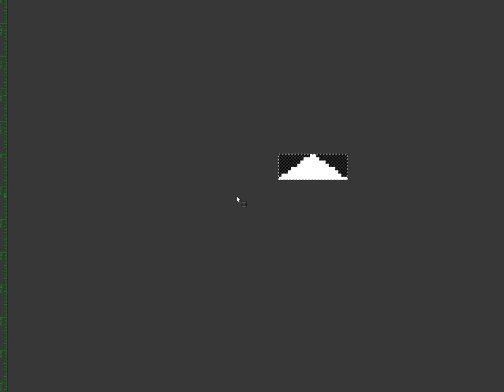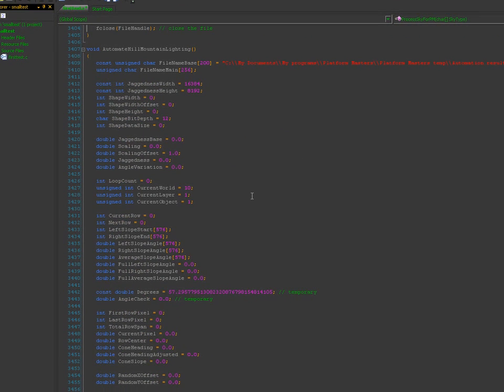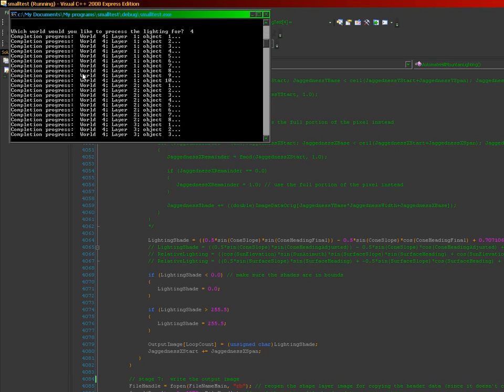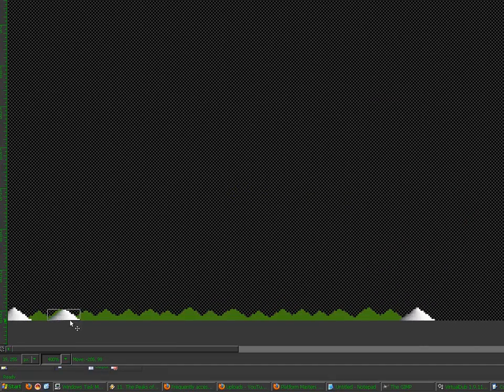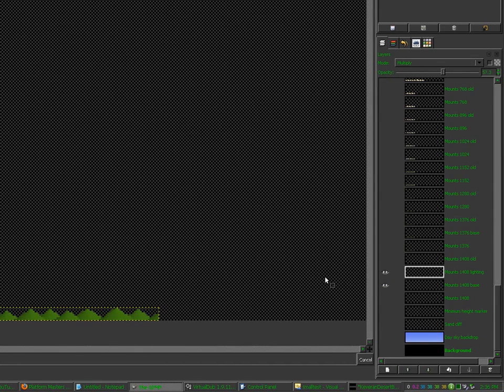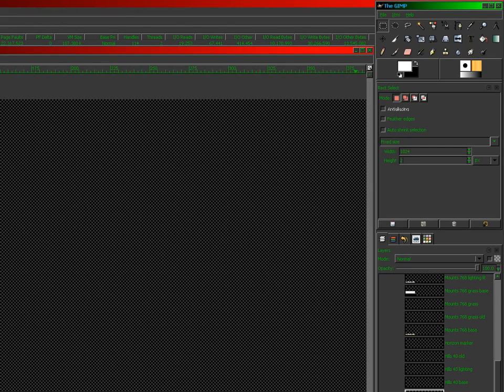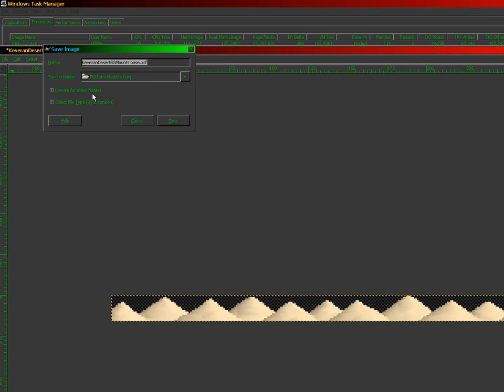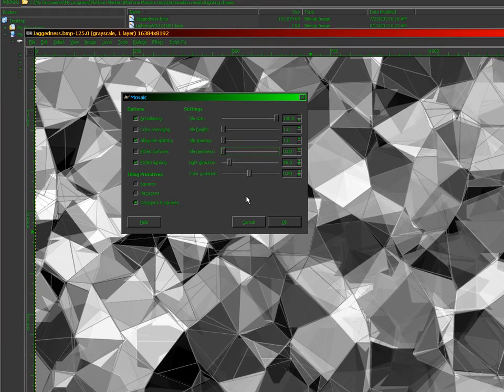Platform Masters development (August 18, 2013) - how I apply jaggedness (part 2/2)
--- Published on Aug 19, 2013

This video spans nearly 2 hours and is split into 2 segments. You've seen in the previous video what the effects of the jaggedness is, but how would you like to learn how I do it? The process is highly repetitive and involves several steps.

The fourth phase is running the shapes through my program. This has just 3 steps. First, I need to update my program to add in a new condition and set the parameters as needed. There are 4 main parameters I set. Jaggedness controls the intensity - the lower, the rougher the result will be. AngleVariation controls how much of an angular offset there is on that part of the cone. Black means it points more clockwise, to the left as you see the image, white means it's counterclockwise, to the right in the image. Scaling determines how far away the object is. This value is expressed in SU - 3 SU is exactly 2048 CU or slightly more than 300 feet or about 91.5 meters. If I want the hills or mountains to start smooth and get rougher with increasing maximum height, I have an offset for the scaling. Second, I show you my routine to generate the output. Note the complexity of the formula for lighting. Oh my all those sines and cosines! Third, I check the output to see if I'm satisfied. If I am, I continue to the next phase. If I'm not, I readjust the parameters and rerun my program.

The fifth phase is applying the new lighting. This uses 7 steps. First, I import each layer, starting with the last object in the farthest layer and working my way up. Second, I get rid of the all-black boundaries around each object, making it transparent. Third, I align each object as needed, placing it above my brighter layer (the "lighting lit" layer), or, if one is not present, the base layer. I start with the first object in the set and work down the list, following the same route I used in phase 2-2. If the image loops over the edge and it's visible, I duplicate it and move it the pixel repeat span to the other side. Fourth, I merge all of the lighting layers. Fifth, I set the layer opacity to 57.3% which, according to my lighting formula, is very close to what I actually need. Sixth, I set the layer's mode to multiply for darkening, crop the layer then rename it. Seventh, I repeat steps 1 through 8 for every object.

The sixth and final phase is finalizing the revised hills or mountains. There are 5 steps for this. First, I make all needed layers visible for the set. Second, I flatten the image, with black as the background color, copy it, undo the flattening, then paste it into my output image. Third, I repeat steps 1 and 2 for every set for the world. Fourth, I get rid of the black around the image to get the transparency. Fifth, I get rid of all unrelated layers by making them visible, merging them, then deleting the merged layer. Sixth, I crop the image to the layer. Seventh, I save the final output. Eighth, I repeat steps 6 and 7 for all sets. Ninth, I copy the saved output into my game engine's main image directory, backing up the originals in a zip file. Tenth, and finally, I preview the output in the game engine.